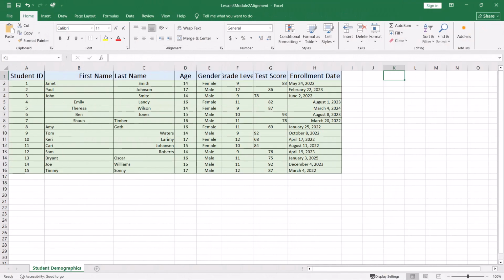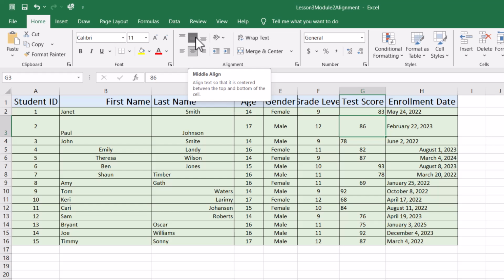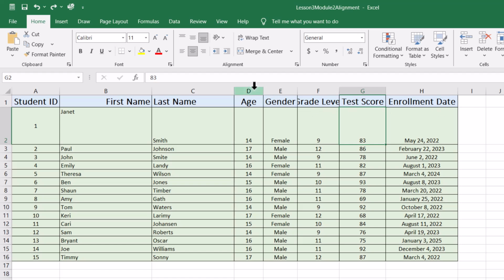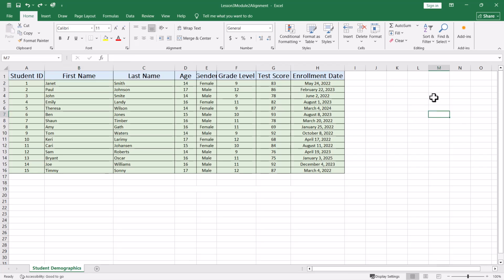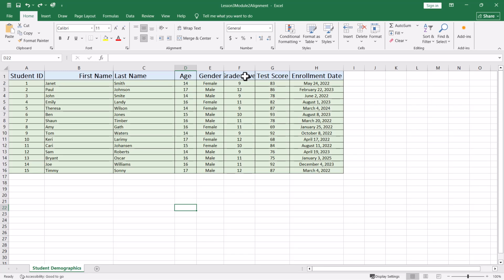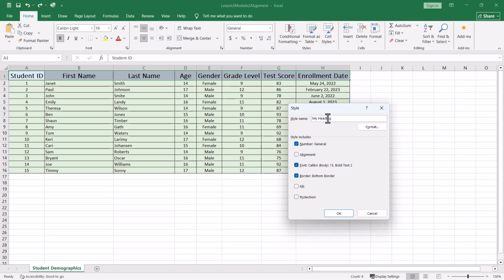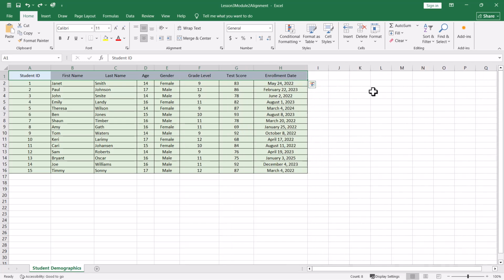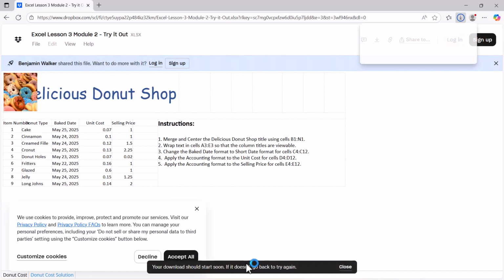Basic Excel Training Lesson 3 Module 2 Aligning Cells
In this lesson, we discuss modifying cell alignment, orientation, and indentation. We also talk about merging cells, wrapping text, and using cell styles.

00:00 Introduction
00:45 Learning Objectives
01:06 Alignment of Cells
02:12 Modifying Cell Alignments
07:05 Cell Orientation
08:16 Decrease and Increase Indentation
09:20 Microsoft Applications Working Together
10:13 Merge and Center
12:39 Center Across Selection
14:16 Wrap Text
17:01 Cell Styles
23:15 Clear Format
25:54 Knowledge Check
26:54 Excel Trivia Best Practice File Size
27:26 What did we Learn
27:53 End of Lesson
27:58 Next Lesson

Drop Box Links

To download the Microsoft Excel files from Drop Box, click on the link to open Drop Box.  Select the download arrow when the file appears.  On the “Log in or Sign-up dialog box,” click on the “Or continue with down only” link at the bottom of the dialog box.  This will down load the file to your computer.

1. Excel Lesson 3 Module 2 Try it out

2. Excel Lesson 3 Module 2A Try it out